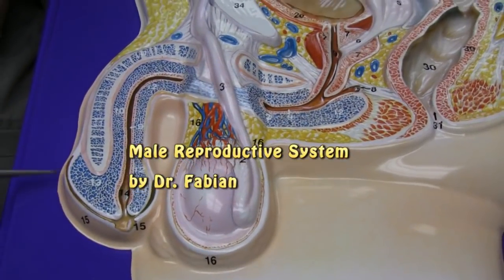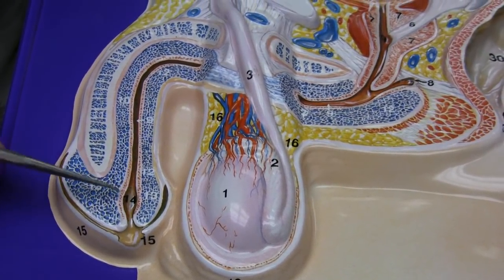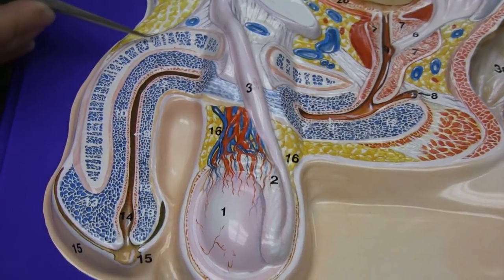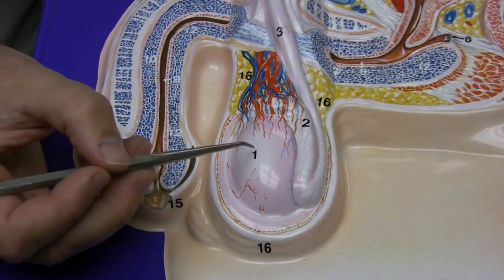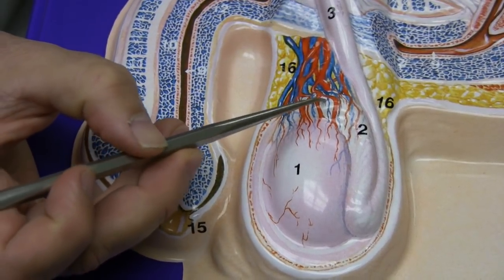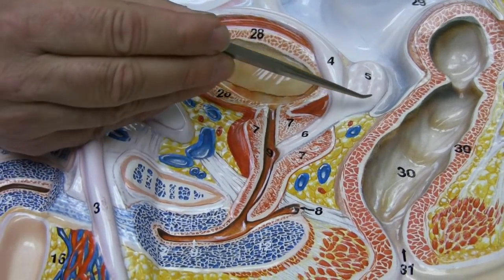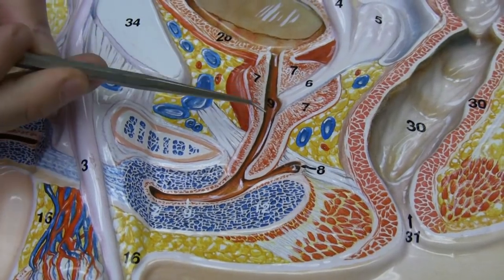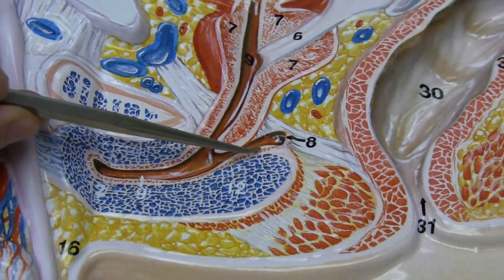Male Reproductive System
by Dr. Fabian